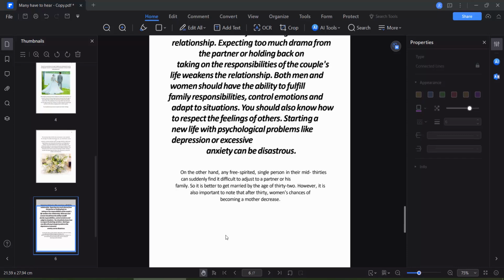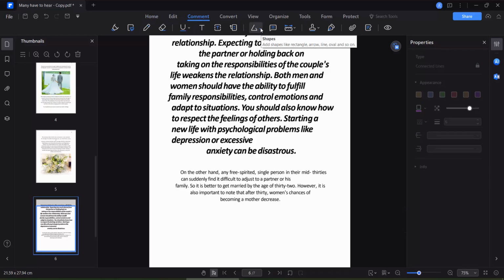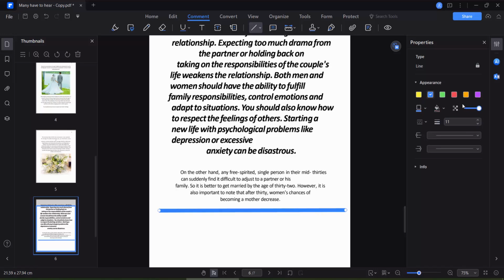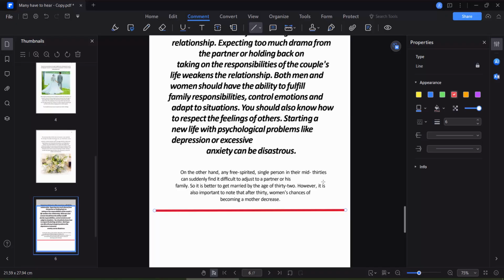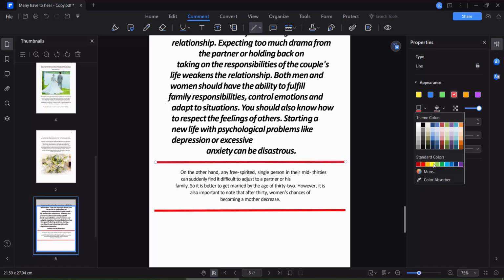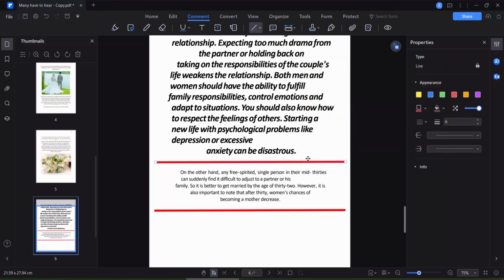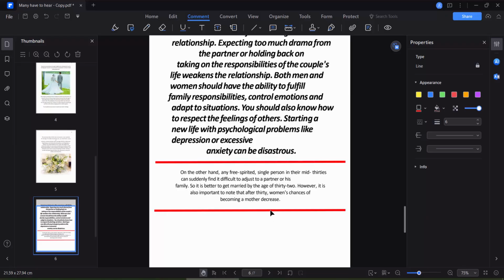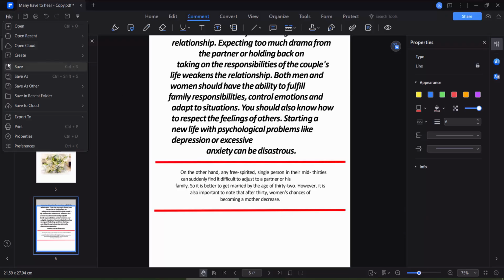How to Add a Horizontal Red Line in a PDF Document in Wondershare PDF Editor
Hello everyone, Today I will show you, How to Add a Horizontal Red Line in a PDF Document in Wondershare PDF Editor.